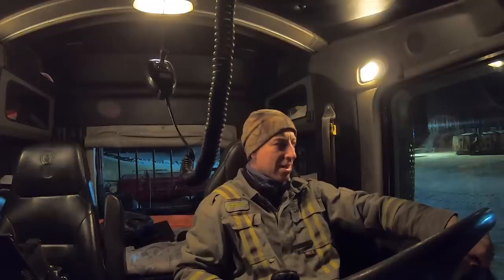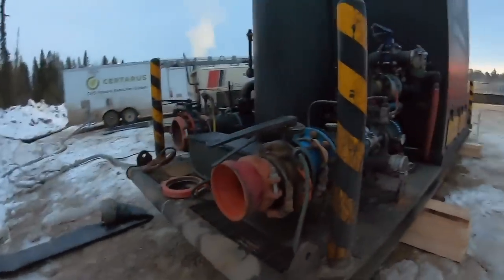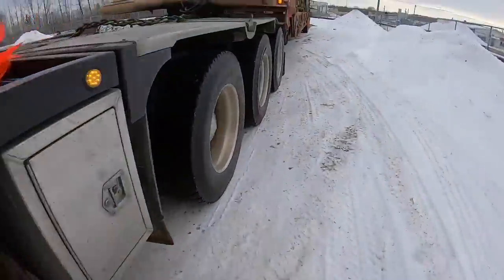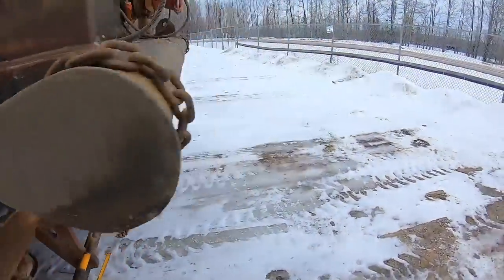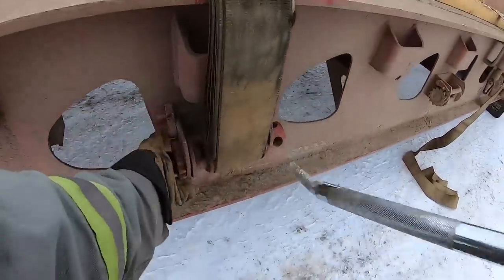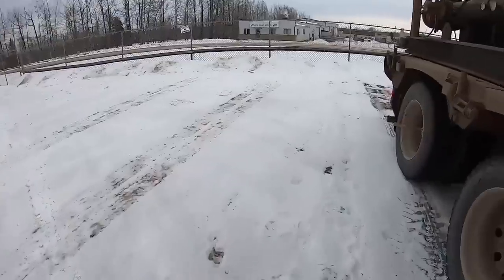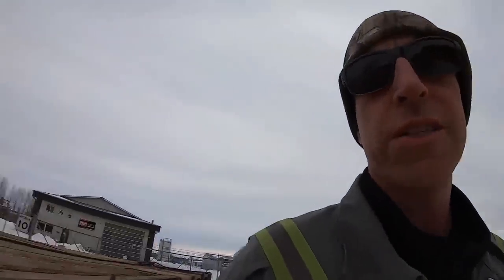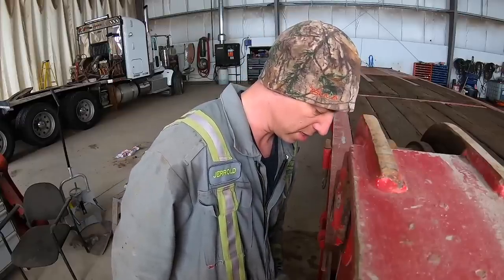SUPER HEATER STRAIGHT PIPED C500